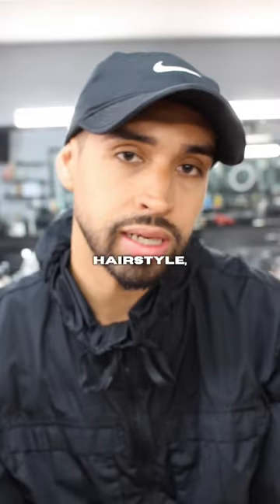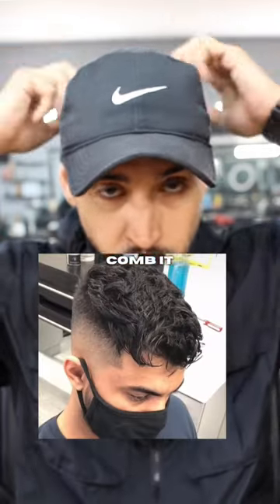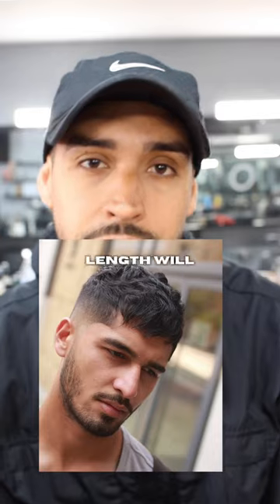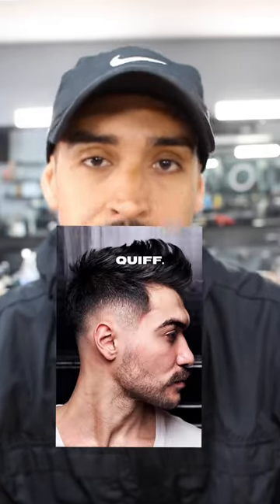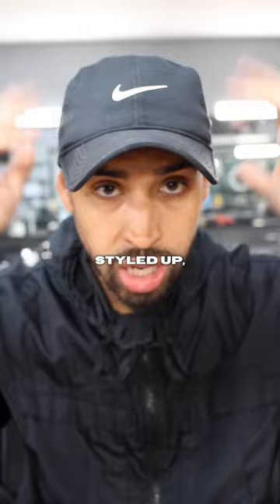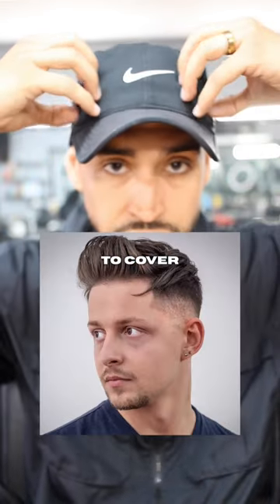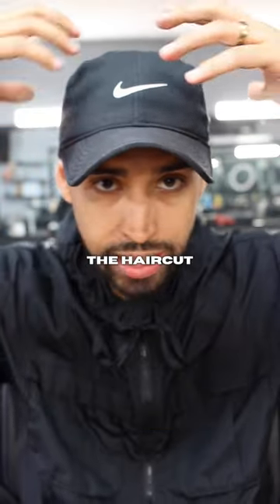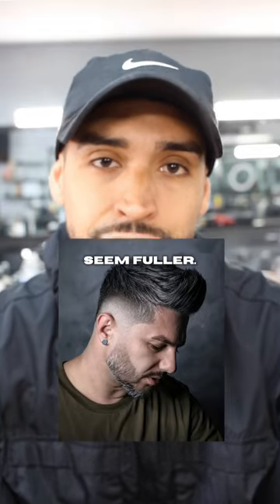Top 3 Hairstyles for a Receding Hairline!